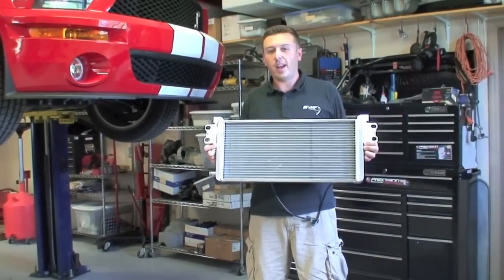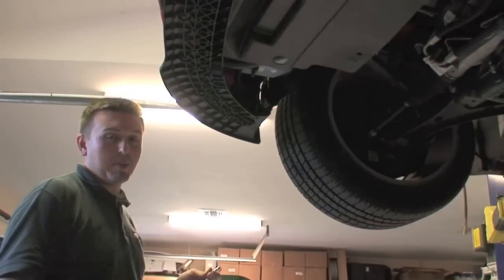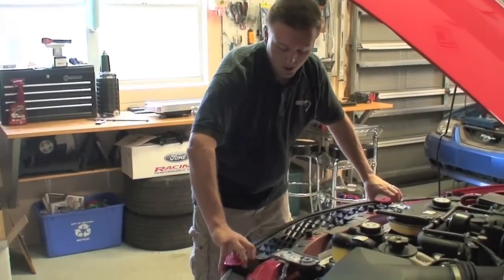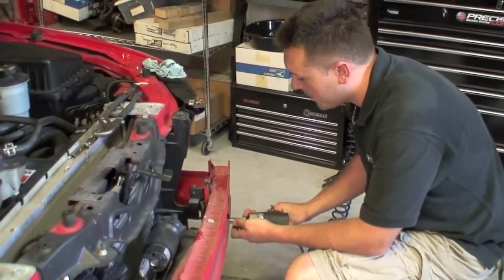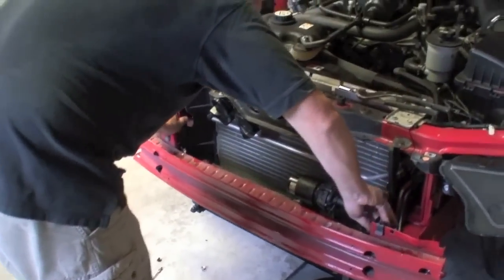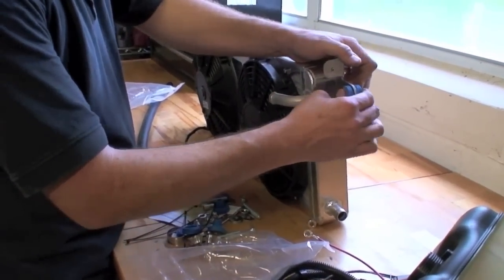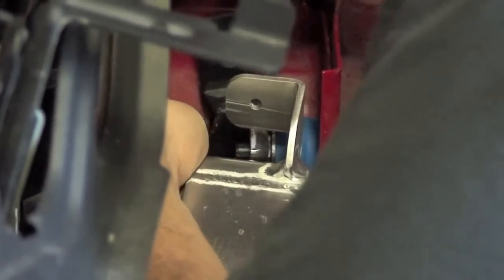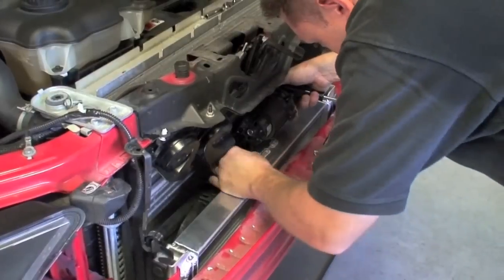AFCO Dual Fan Heat Exchanger Installation (Part 1)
Justin Starkey of VMP Tuning goes through a step-by-step procedure for the installation of your AFCO Dual Fan Heat Exchanger.